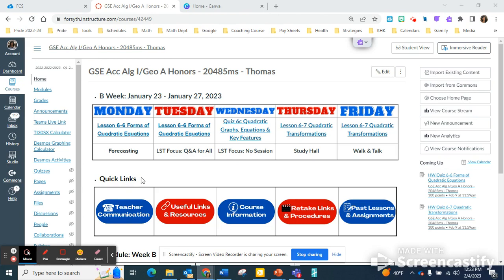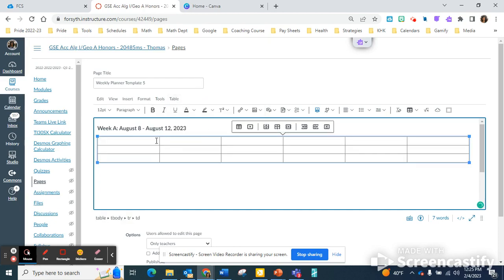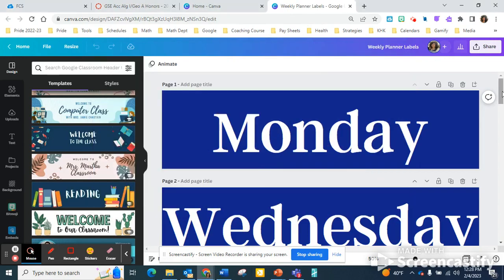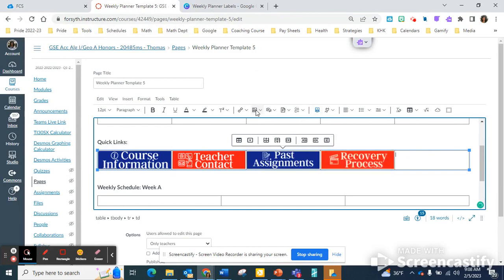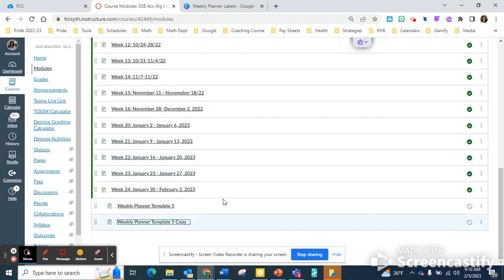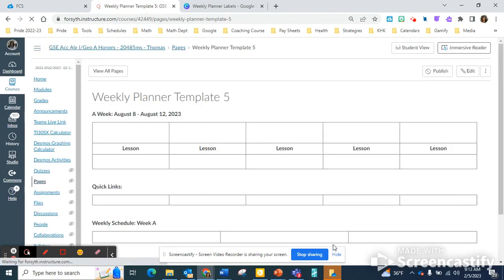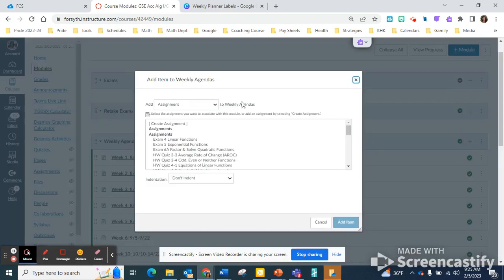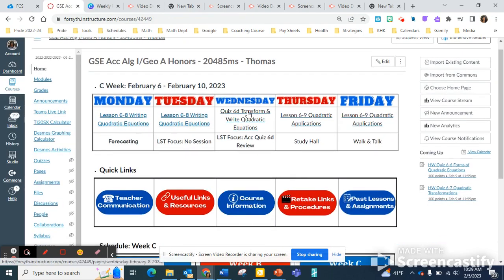Weekly Planner Template in Canvas